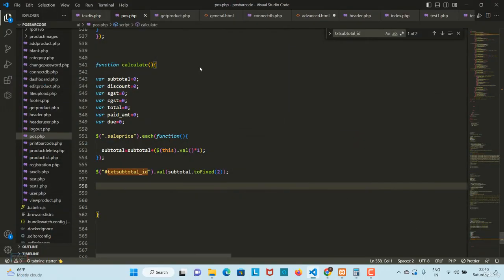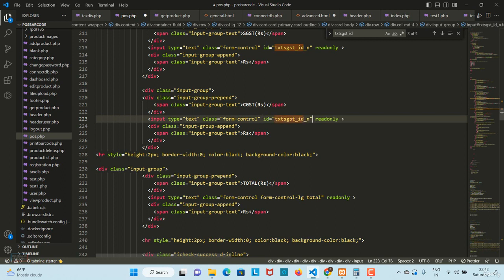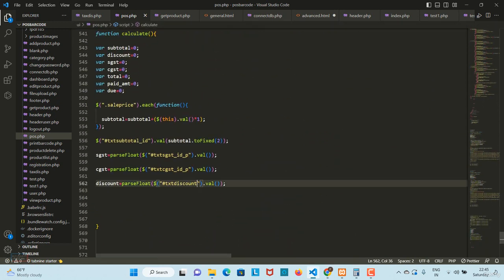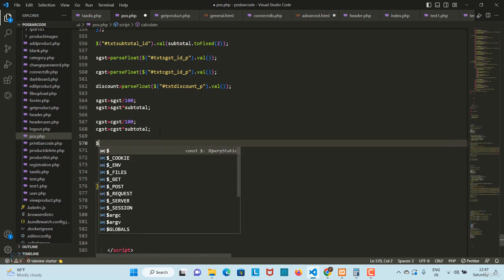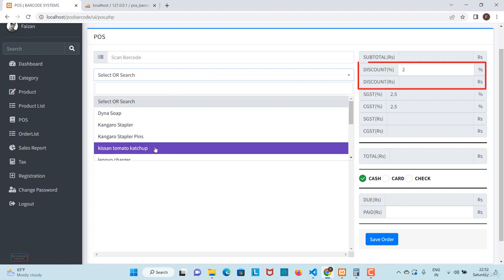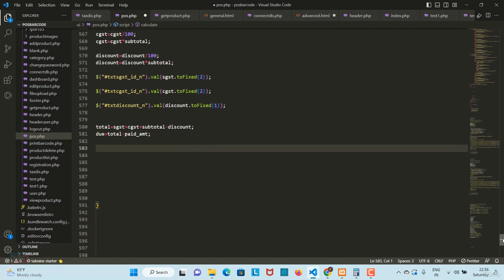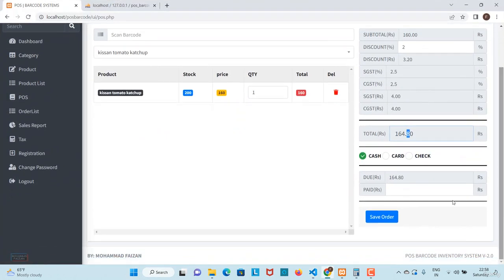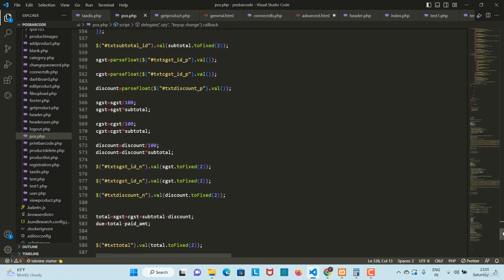86 POS Part15 Calculate FunctionP2